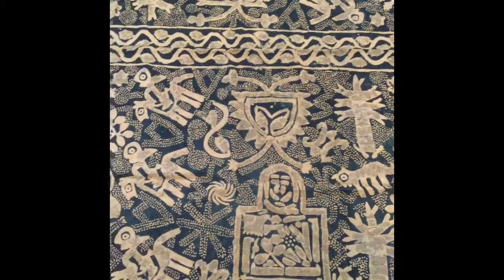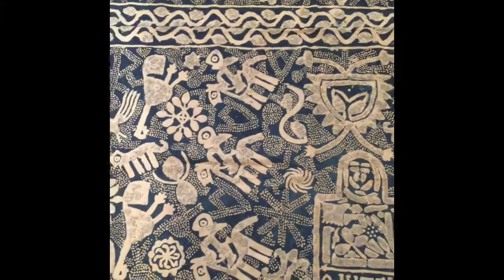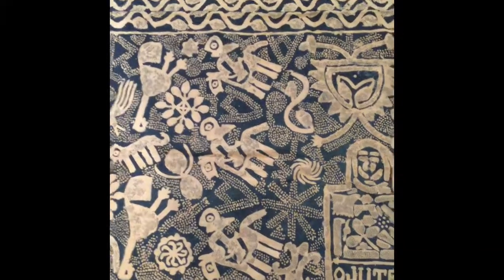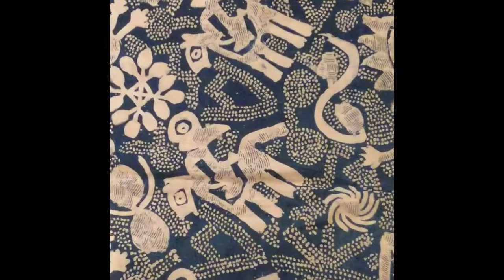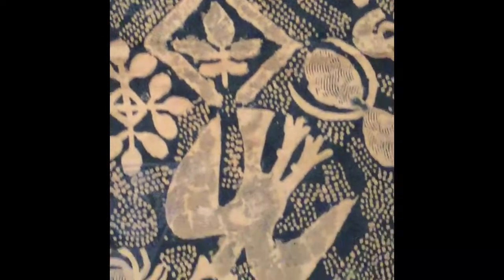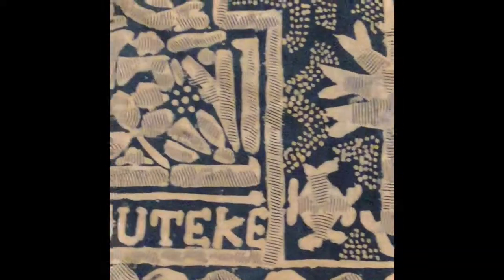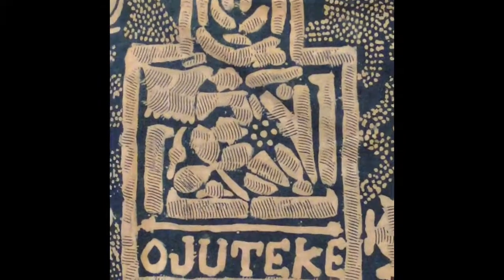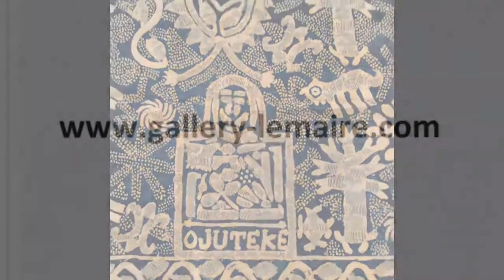2 Adire Eleko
A Yoruba cloth from Nigeria called adire eleko.